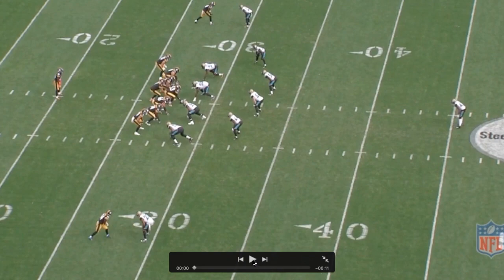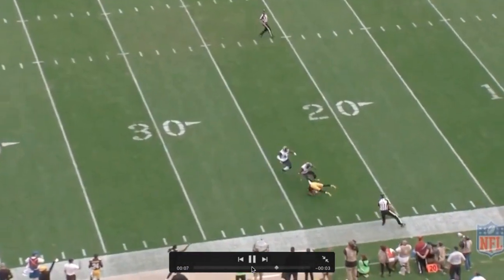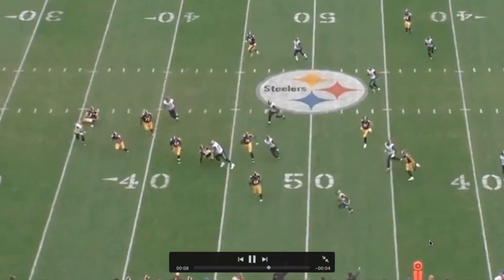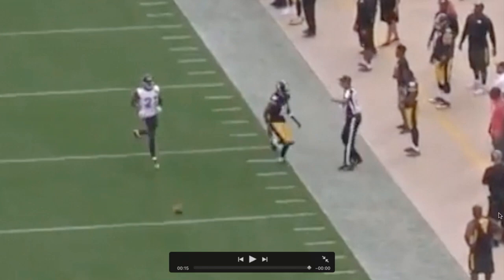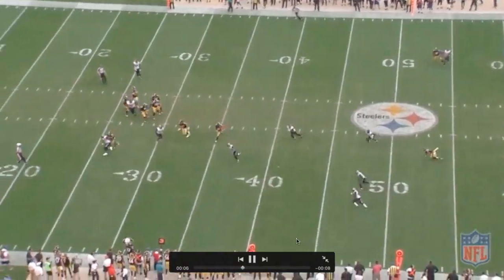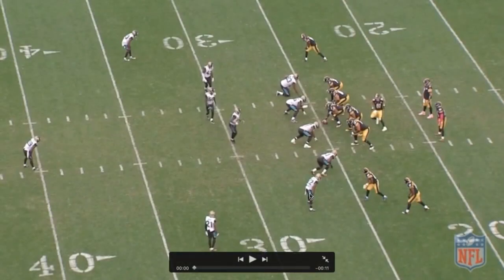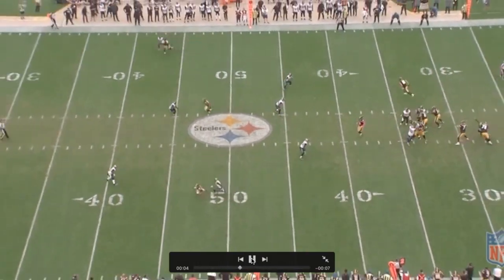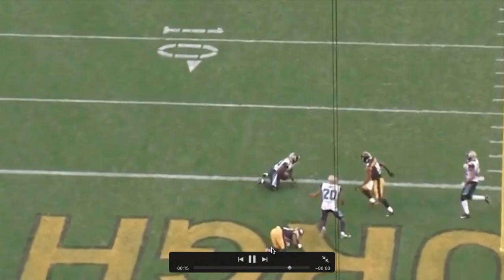Jaguars Filmroom | Jags Secondary vs Steelers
Follow Generation Jaguar